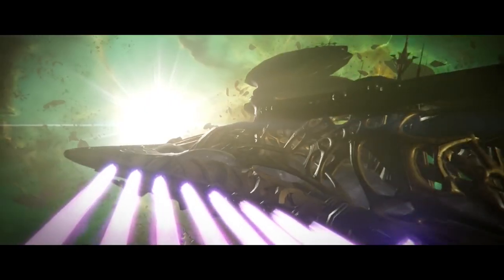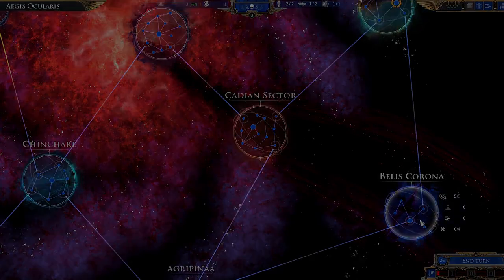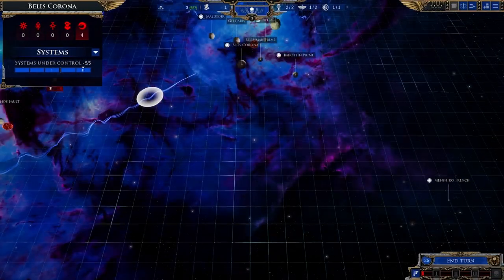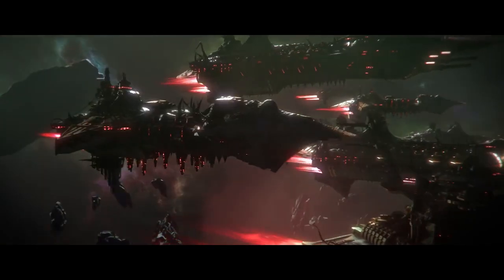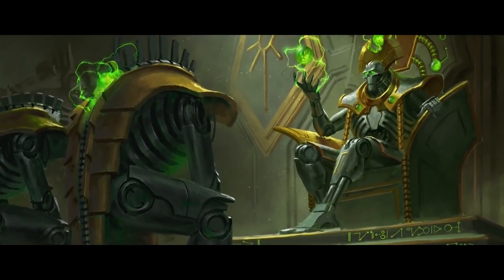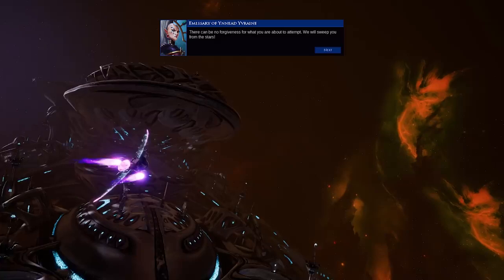Battlefleet Gothic: Armada 2 - Campaign Trailer